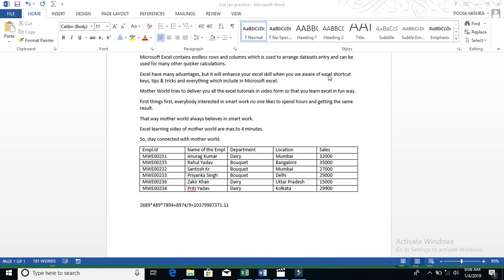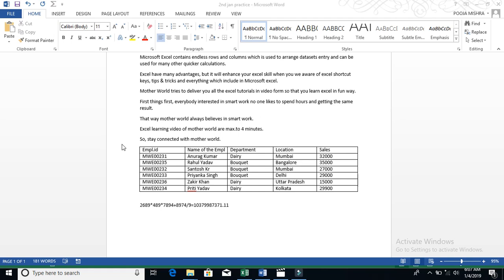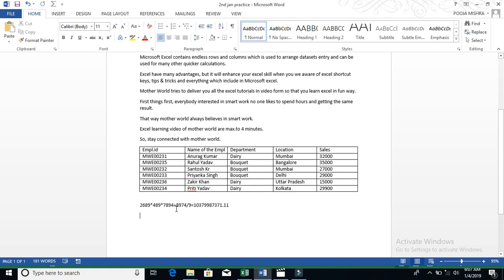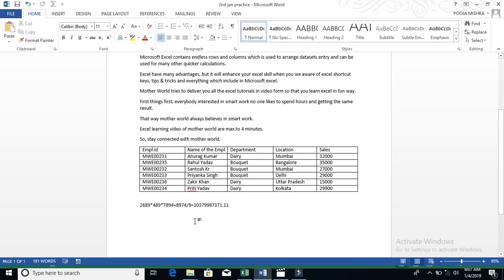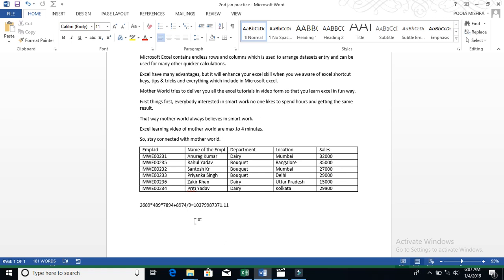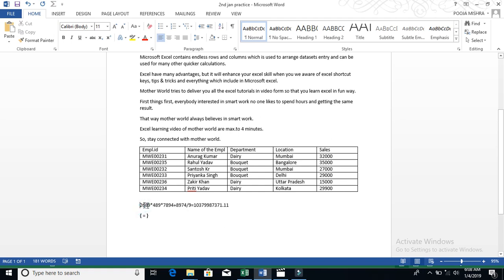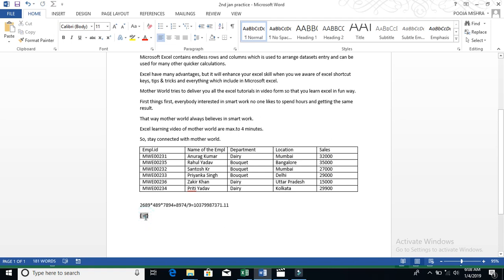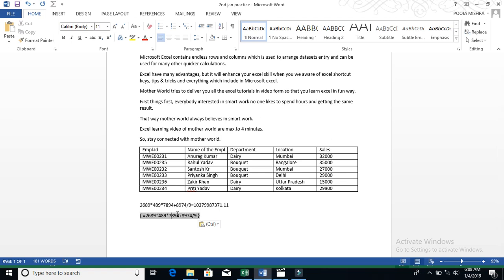How to do simple calculations in MS WORD:MotherWorld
Namashaker,
Hello everyone in this video we talk about how to do simple calculations in MS WORD.
This is very important very many reasons.
No need of calculator to calculate anything, just simply press keyboard shortcut keys.
MotherWorld link:UCK82LsGAyJKnvyo9-fZkexg.